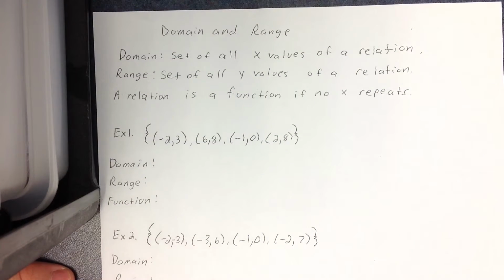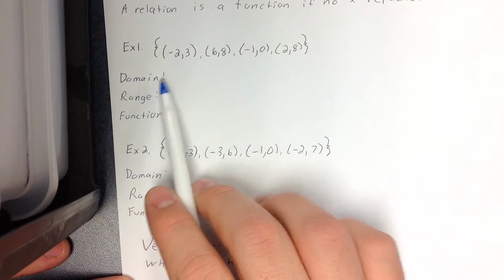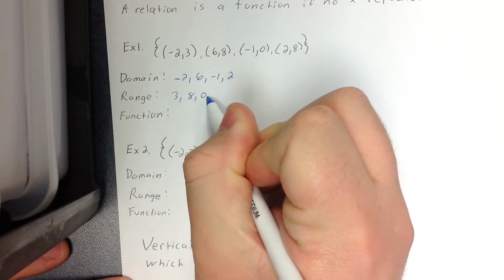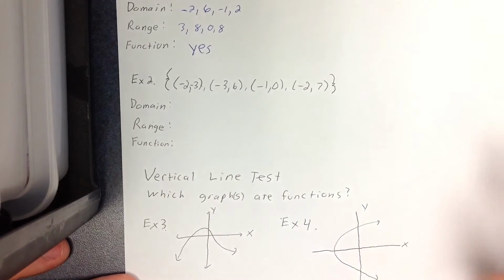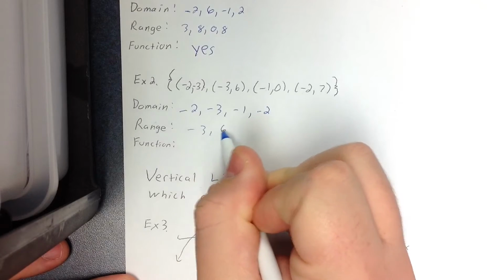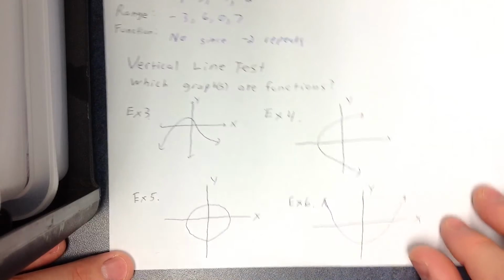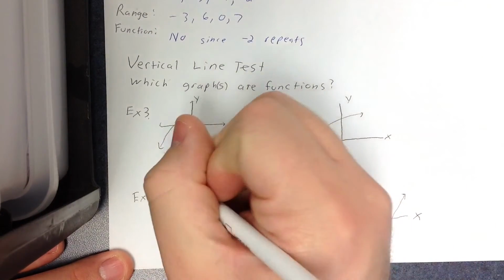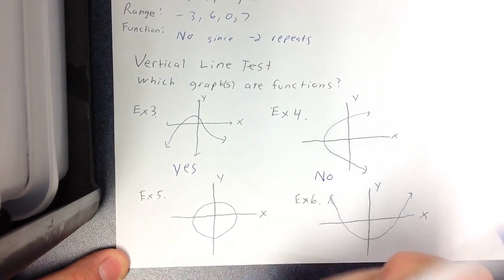Domain and range